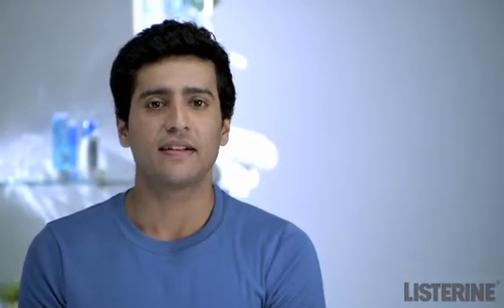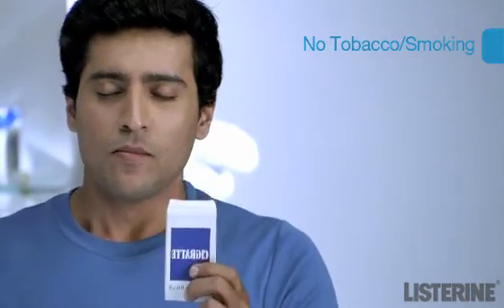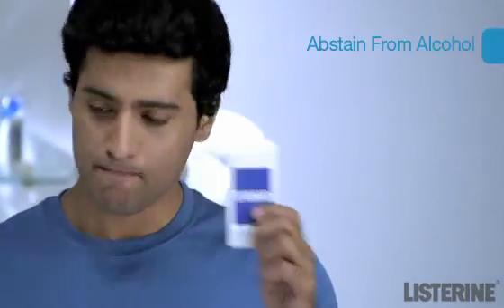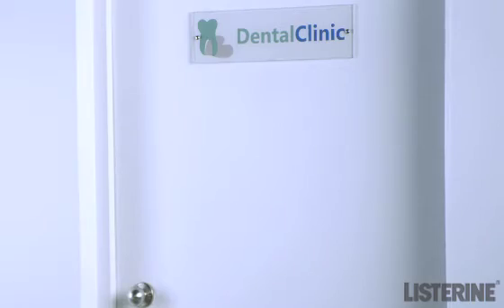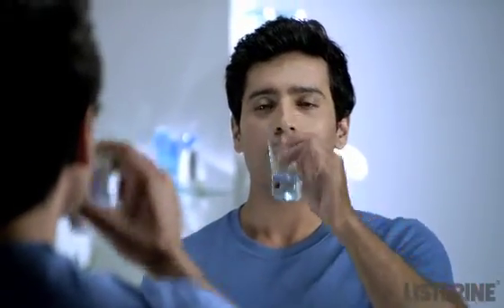Leukoplakia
Leukoplakia is the medical term given to a white or gray patch/lesion in the mouth generally formed due to the cancerous growth of fibrous structural protein. This patch cannot be rubbed or scraped and needs to be dealt with immediately at the dental clinic.